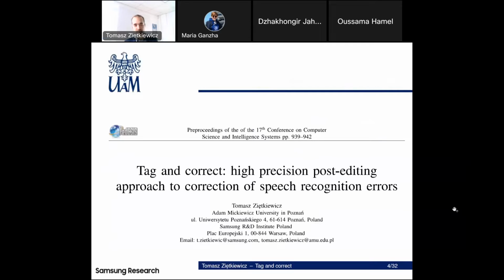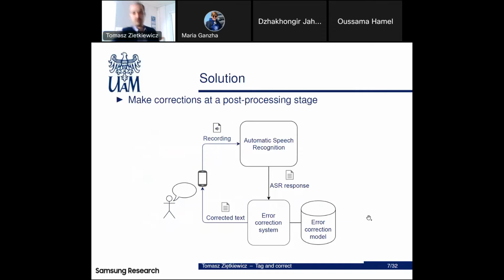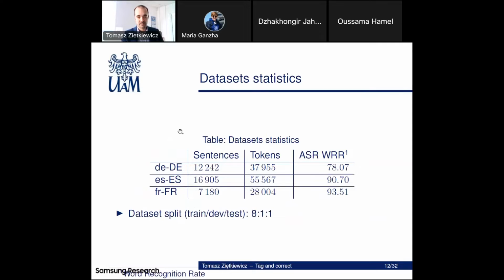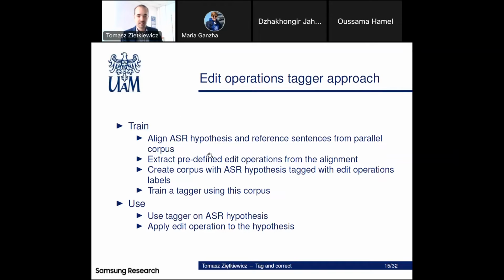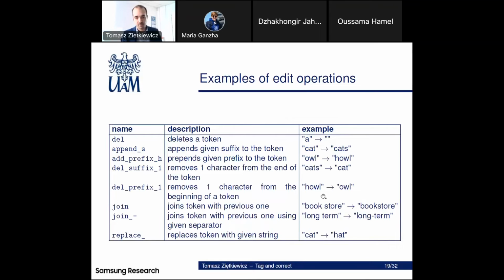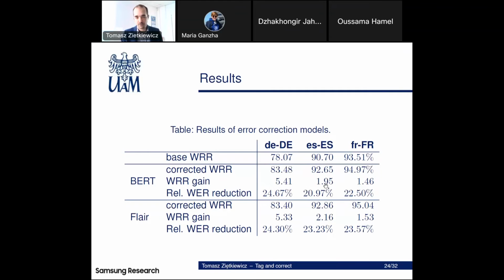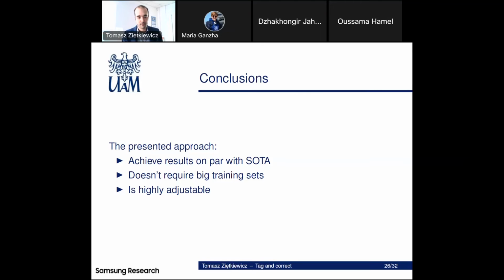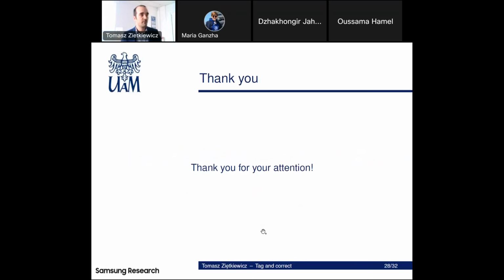DS-RAIT'22 Workshop: Presented by Tomasz Ziętkiewicz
Session of 7th Doctoral Symposium on Recent Advances in Information Technology (DS–RAIT'22)

Title: Tag and correct: high precision post-editing approach to speech recognition errors correction
Author: Tomasz Ziętkiewicz
Speaker: Tomasz Ziętkiewicz